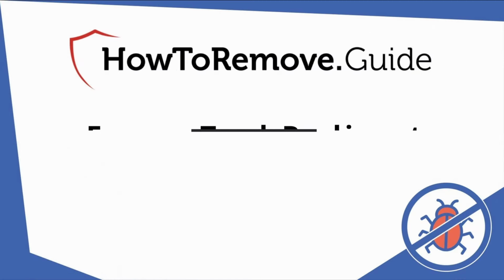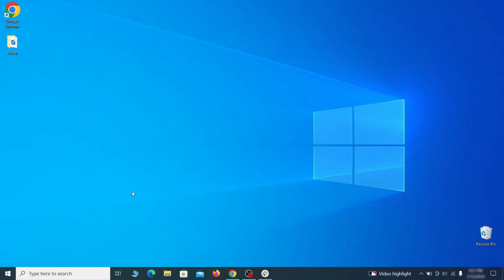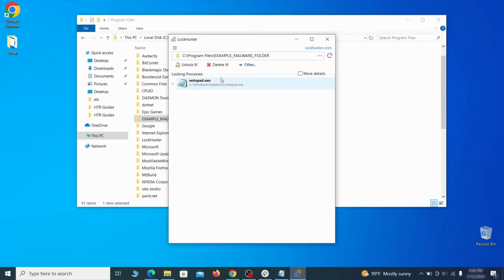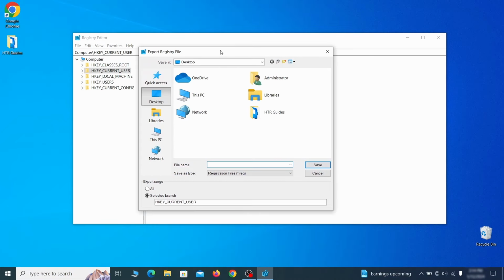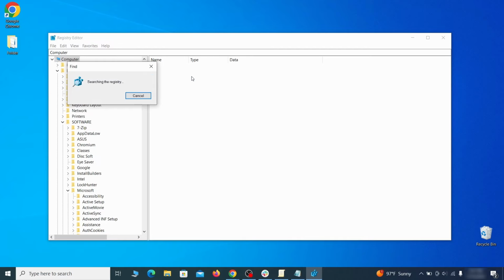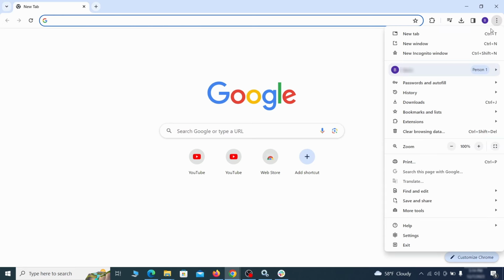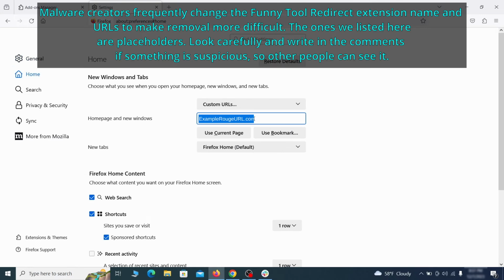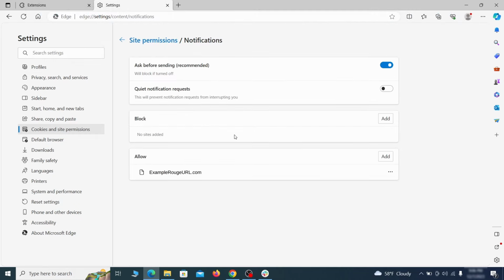Funny Tool Redirect Extension Removal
This video will show you how to remove Funny Tool Redirect Extension virus from your computer. If you still need help we have a detailed guide with all the steps in the following

00:00 Intro
SECTION 1: Delete Processes and Files
01:05 1. Remove Suspicious Apps
01:38 2. Reveal Hidden Files and Folders
01:55 3. Removing Suspicious Tasks in the Task Scheduler
02:40 3. Task Manager and File Deletion
03:18 4. How to Delete Persistent Files
SECTION 2: Policies Cleanup
04:32 1. Policy Editor
05:13 2. Registry
06:11 NOTICE: SEE THE PINNED COMMENT FOR MORE INFO
07:35 3. Chrome Policy Remover: Free Automatic Tool
SECTION 3: Browsers Cleanup
08:38  Chrome
10:00  Firefox
11:03  Edge